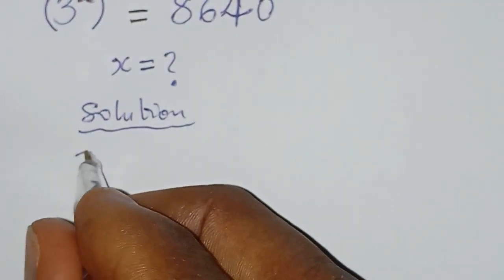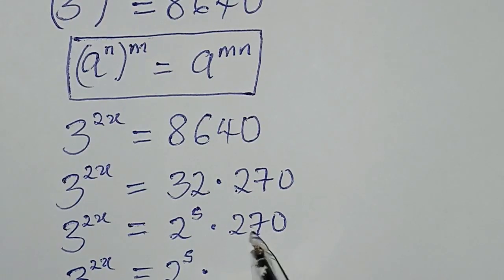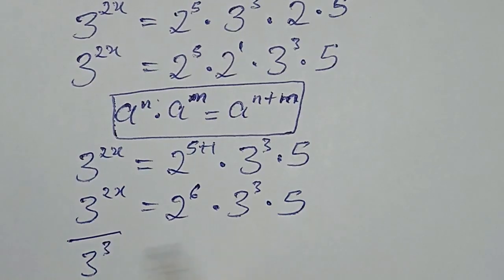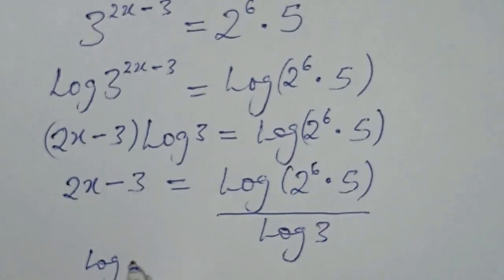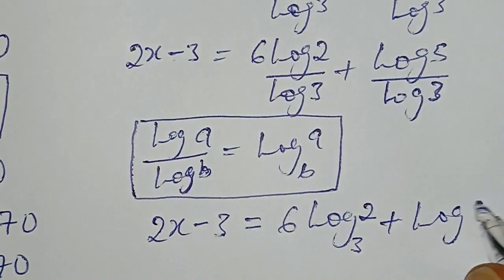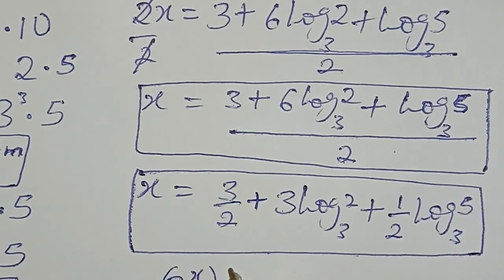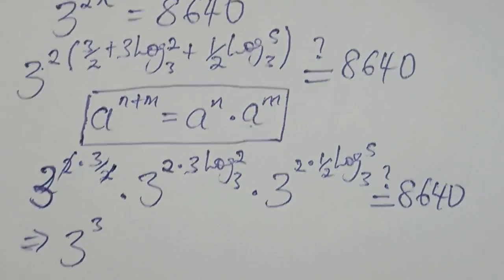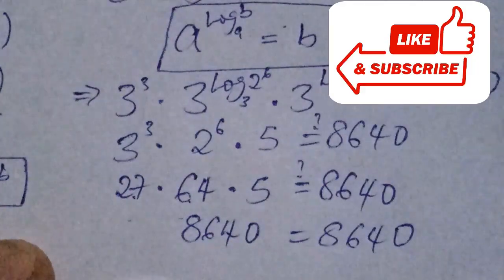Solving EXPONENTIAL and LOGARITHMIC Equations-Step-by-Step A-Level Guide Maths Olympiad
Learn how to solve exponential and logarithmic equations quickly and confidently.
This video covers key log rules, exponential conversions, and powerful methods used in A-Level Maths and competitive exams.

Great for revision, homework help, and building a deeper understanding of exponentials and logarithms.

logarithm equation explained
step-by-step math solution
How to solve logs
exponential growth and logs
logarithm base 2
Exponent rules explained
power of numbers explanation
factorisation trick
solving equations easily
math problem-solving guide
How to solve maths problems quickly
How to solve aptitude questions quickly
Maths questions for competitive exams
class 11 maths logarithms
Exponential and logarithmic equations explained
Solving exponential equations using logarithms
converting exponential to logarithmic form
Exponentials and logarithms A-level maths
exponential equations step by step
logarithmic equations made easy